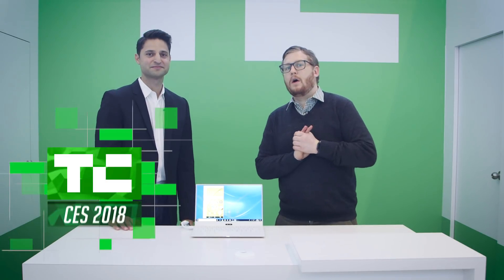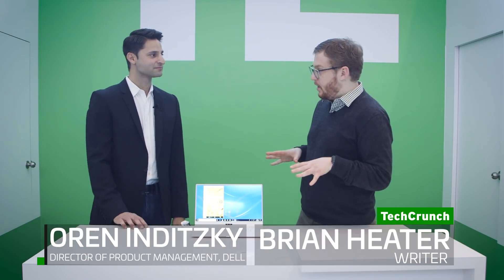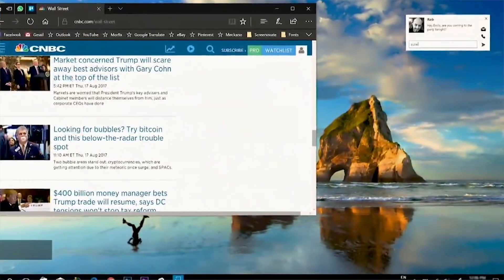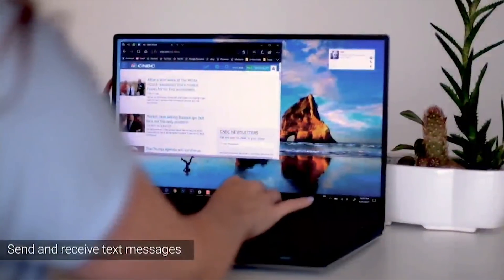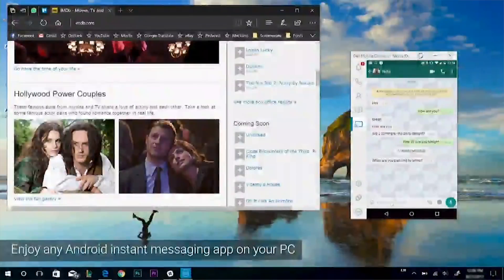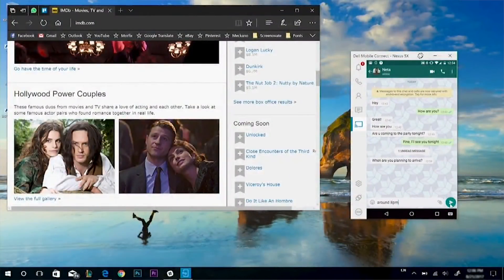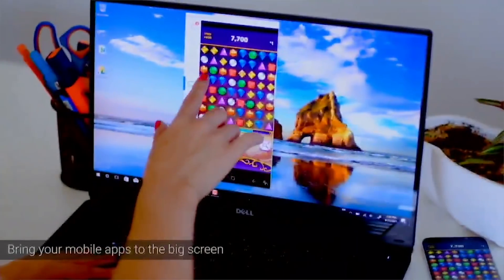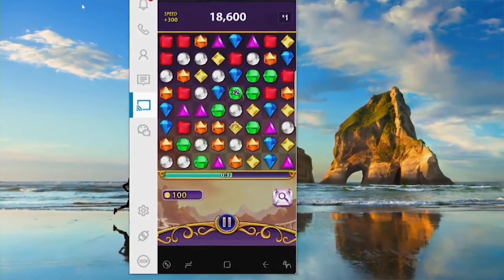Dell Mobile Connect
Dell Mobile Connect links your phone to your computer across ios and android.